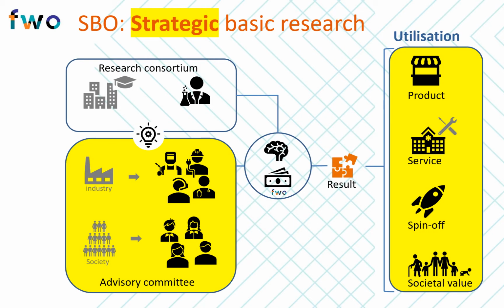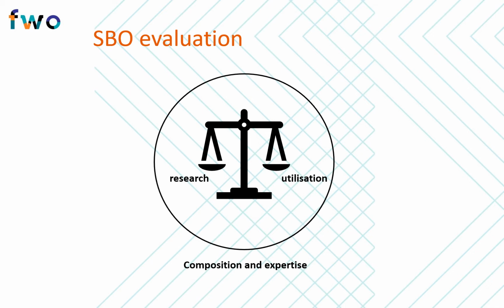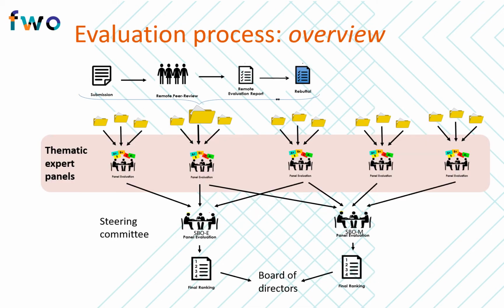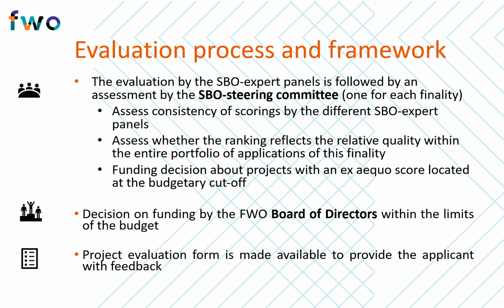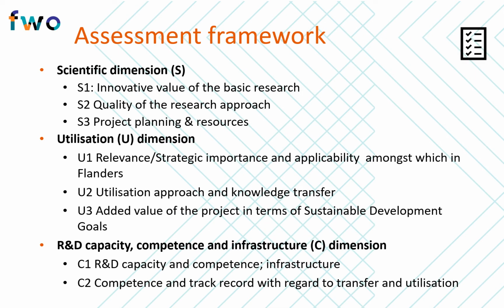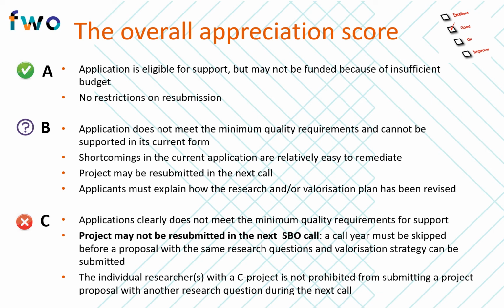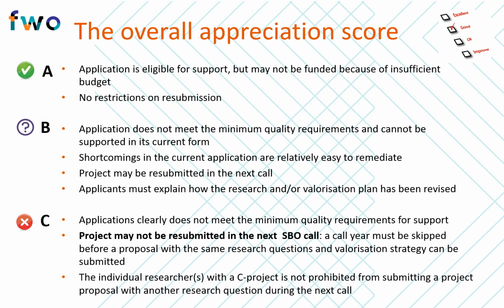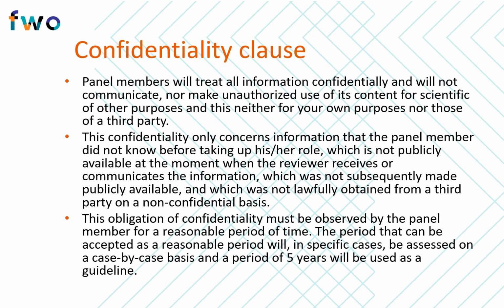Instruction video SBO expert panels 2023